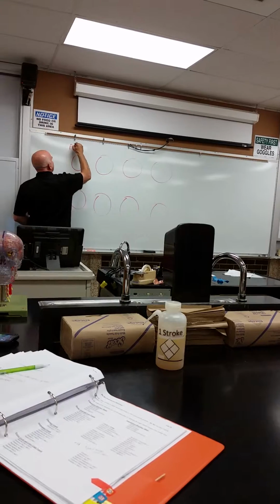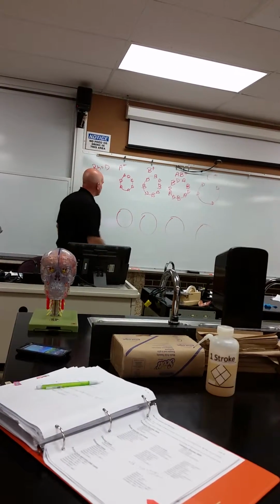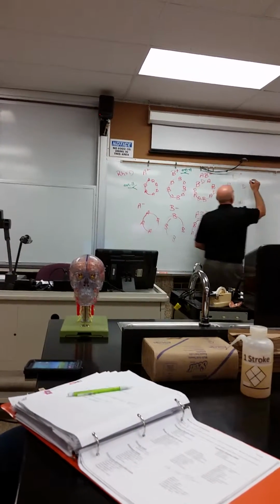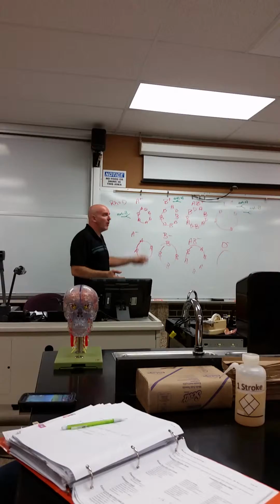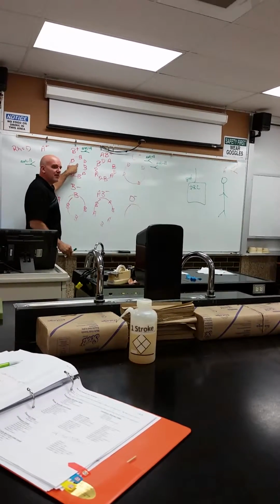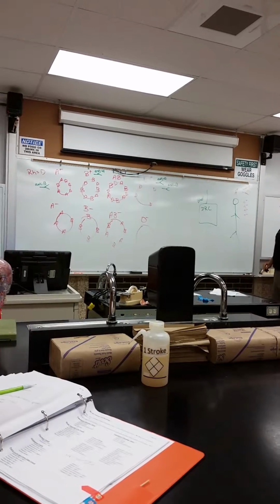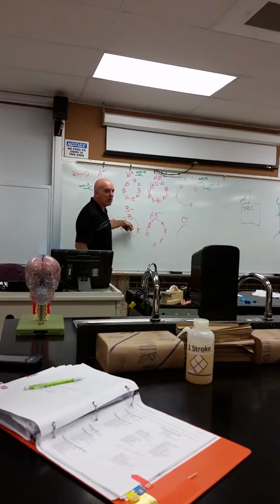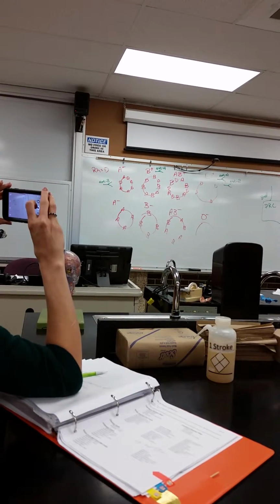Blood Types.Kiggins.BIO203.Fall2015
Blood type lecture